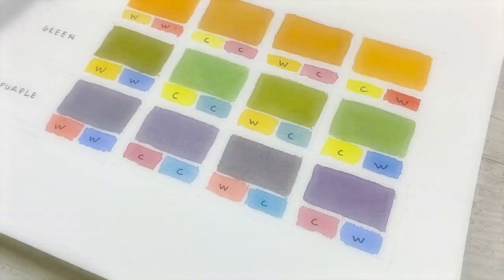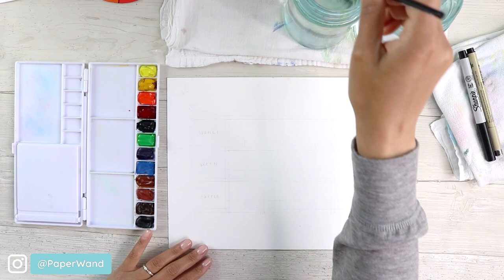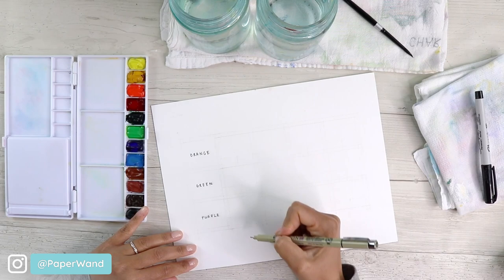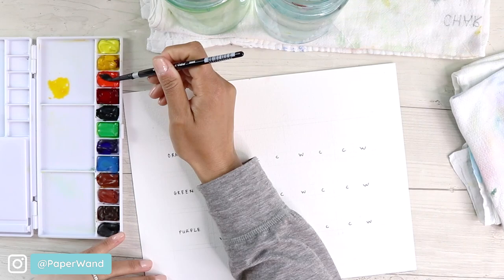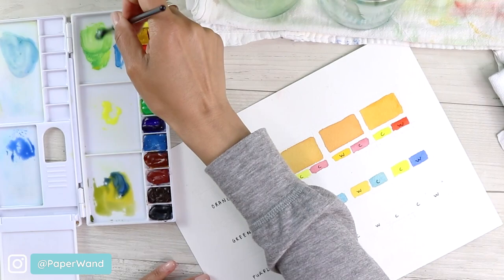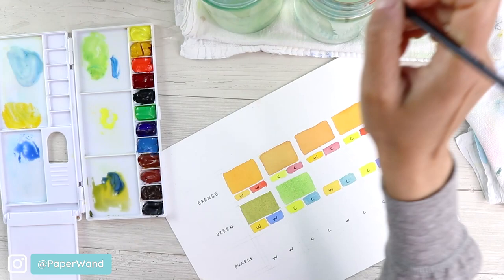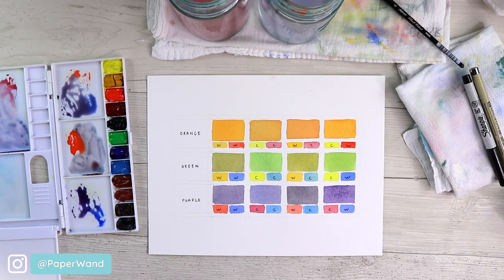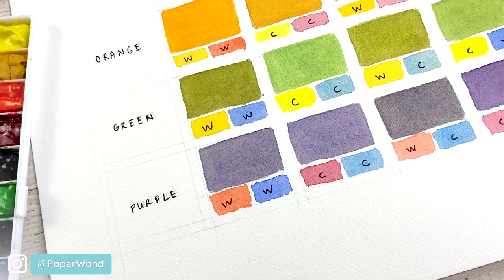Avoid Muddy Colors - Watercolor Basics | Color Mixing, Part 2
In this video, we'll take a close look at Secondary Colors - how to keep them bright and clean; and avoid mixing muddy color combinations.

Mentioned in this video:
Daniel Smith Primaries Starter Set

This channel is dedicated to sharing watercolor + ink illustrations, techniques, and tutorials.